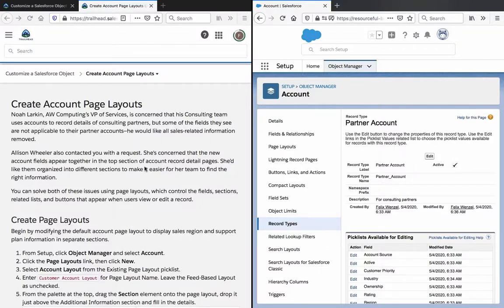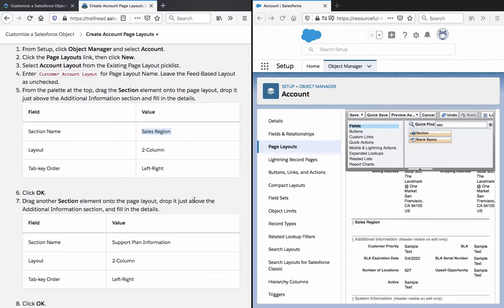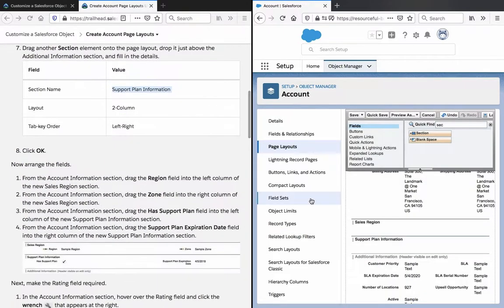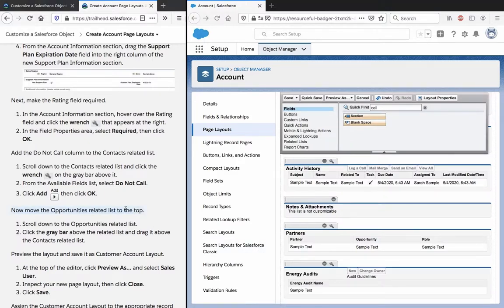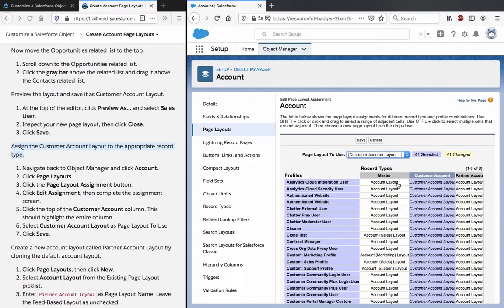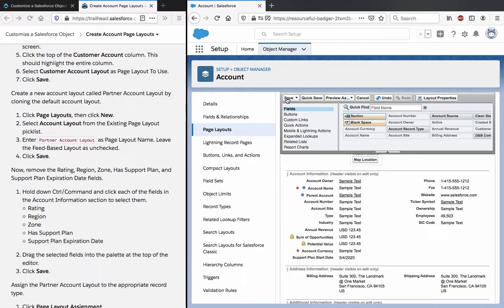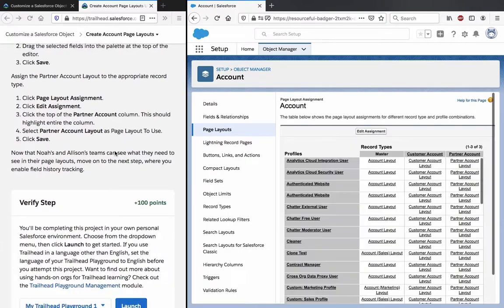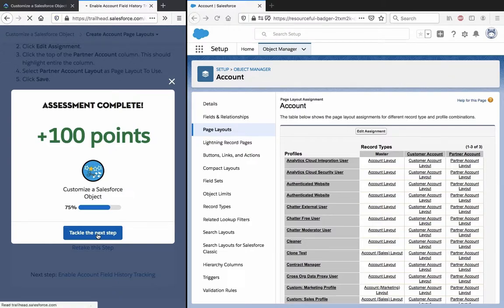Create Account Page Layouts in Salesforce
Learn to create account page layouts that control fields, sections, related lists, and buttons that appear when users view or edit a record.